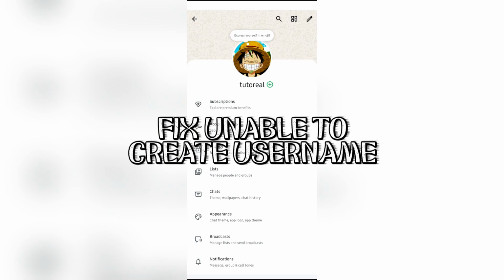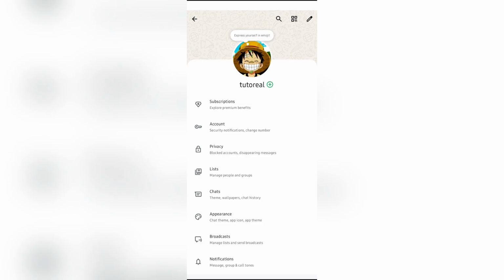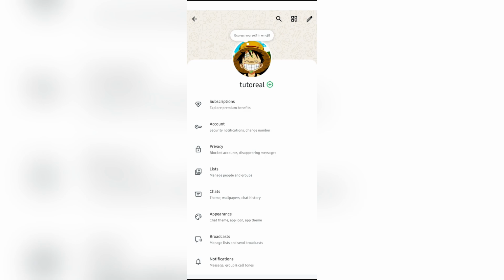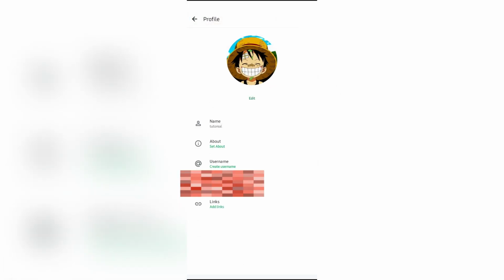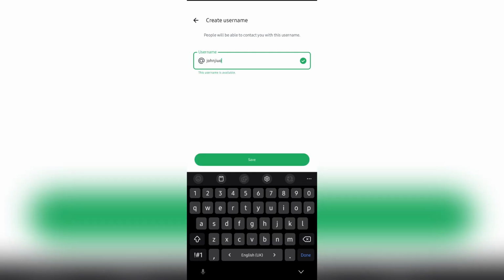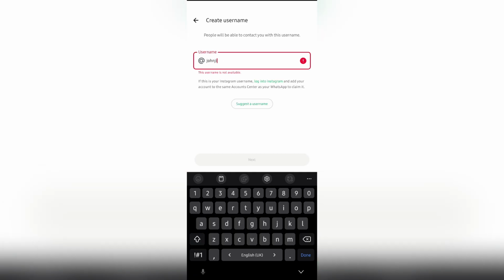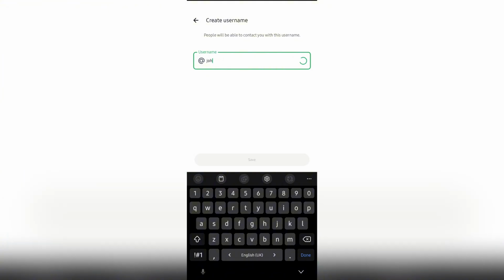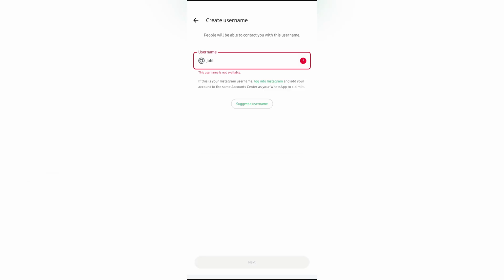How To Fix Unable To Create Username On WhatsApp (2026)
This video is made to help with your daily tech and internet solution. If you are also having problems to figure out how to fix unable to create username on WhatsApp, Watch this video till the very end.